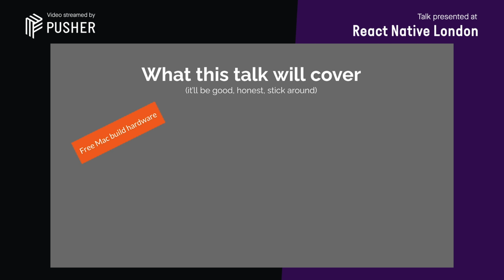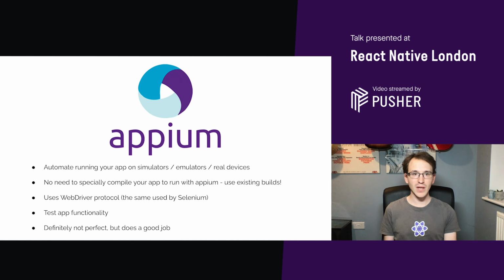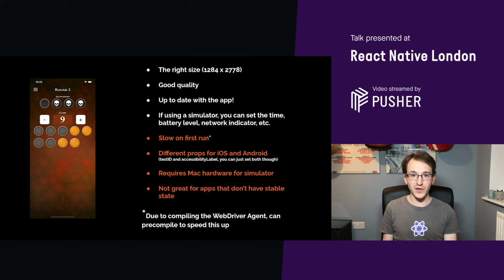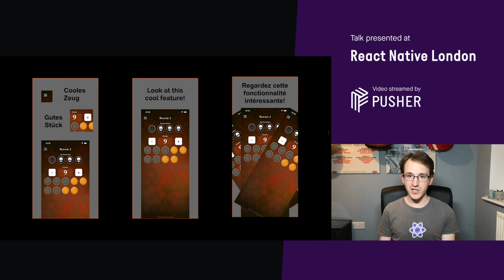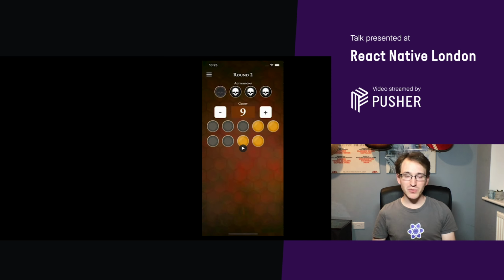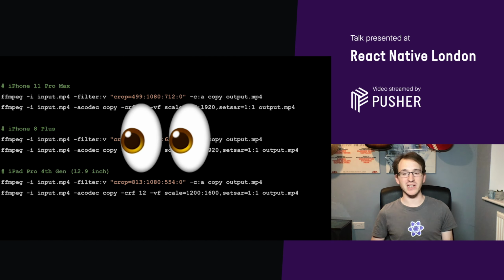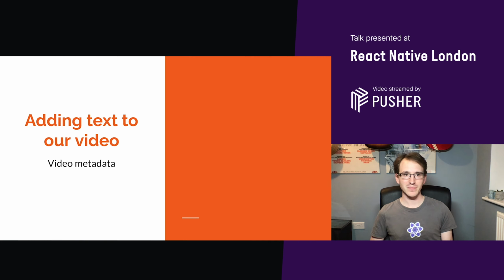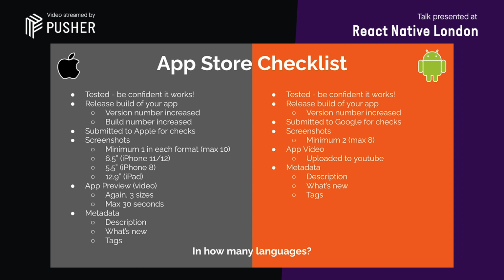Code ✅, to the app store! (How I made 100% free CI/CD) - React Native London - December 2020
Paul McCabe

You finished the killer feature on your app, it's gonna make you millions, the code has been committed, huzzah! Now you have all the hassle of building the app and getting it to the app store or testing programs - and you want something a bit more repeatable and professional than an upload from your dev machine. But you also don't want to shell out for expensive Mac build services. What do you do...